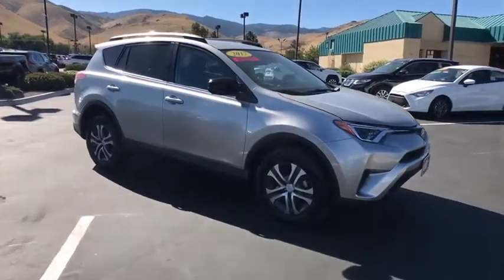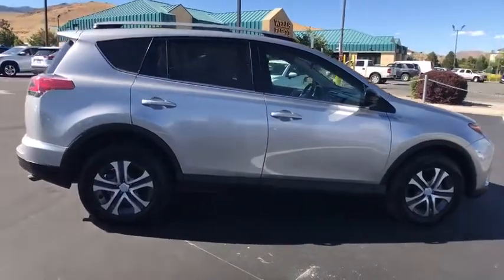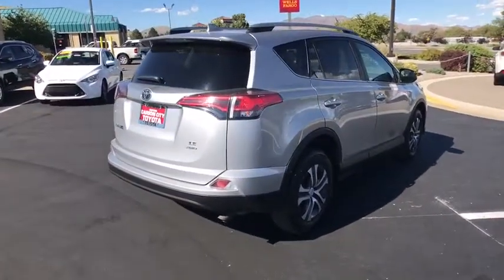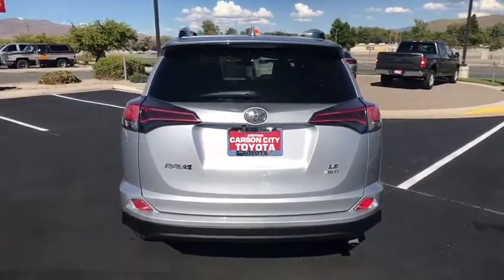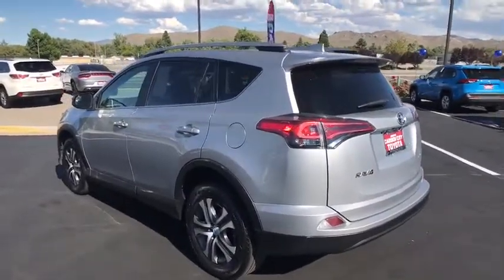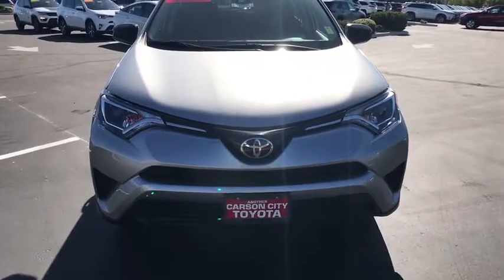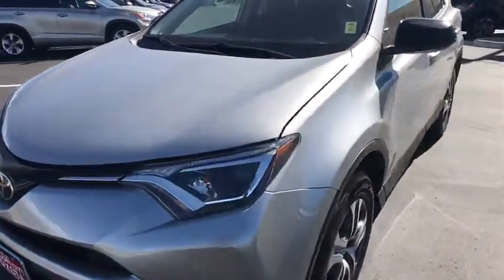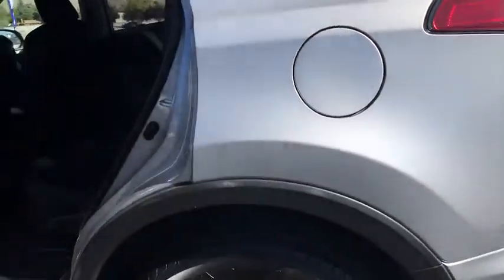2017 Toyota RAV4 Carson City, Reno, Northern Nevada, Dayton, Lake Tahoe, NV 143360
Used 2017 Toyota RAV4 available in Carson City, Nevada at Carson City Toyota. Servicing the Reno, Northern Nevada,  Dayton, Lake Tahoe, NV area.

Contact Carson City Toyota today for information on dozens of vehicles like this 2017 Toyota RAV4 LE. This Toyota RAV4 offers all the comforts of a well-optioned sedan with the utility you demand from an SUV. No matter the weather conditions or terrain this Silver Sky Metallic AWD Toyota RAV4 handles with an elegant confidence. Fine interior appointments complement this vehicles unprecedented performance. You could keep looking but why? Youve found the perfect vehicle right here. More information about the 2017 Toyota RAV4: The RAV4 was one of the first modern crossover utility vehicles and since its redesign in 2013 its been a better fit for the habits of its most common buyers -- families who want a fuel-efficient reliable easy-to-park vehicle. A capable all-wheel-drive system makes the RAV4 a smart pick for those needing to commute through snowy winters or take a trip to the mountain. Strengths of this model include Roomy interior for a compact SUV safety features fuel-efficiency excellent connectivity and audio systems and capable all-wheel-drive system
1 LCD Monitor In The Front,15.9 Gal. Fuel Tank,2 Seatback Storage Pockets,2-stage unlocking doors,3 12V DC Power Outlets,4-Wheel Disc Brakes w/4-Wheel ABS  Front Vented Discs  Brake Assist and Hill Hold Control,4.071 Axle Ratio,4WD type (on demand),550CCA Maintenance-Free Battery w/Run Down Protection,900lbs. Maximum Payload,ABS (4-wheel),ABS And Driveline Traction Control,Air Filtration,Air filtration,Airbag Occupancy Sensor,Airbag deactivation (occupant sensing passenger),Analog Display,Antenna type (mast),Anti-theft system (engine immobilizer),Armrests (rear center with cupholders),Armrests (rear folding),Assist handle (front),Assist handle (rear),Automatic Full-Time All-Wheel Drive,Autonomous braking,Axle ratio (4.07),Battery (heavy duty),Battery saver,Black Bodyside Cladding and Black Wheel Well Trim,Black Power Side Mirrors w/Convex Spotter and Manual Folding,Body side reinforcements (side impact door beams),Body-Colored Door Handles,Body-Colored Front Bumper w/Black Rub Strip/Fascia Accent,Body-Colored Grille w/Chrome Accents,Body-Colored Rear Bumper w/Black Rub Strip/Fascia Accent,Braking assist,Camera system (rearview),Cargo Area Concealed Storage,Cargo Space Lights,Cargo area light,Carpet Floor Trim,Center console (front console with armrest and storage),Center differential (mechanical),Child safety door locks,Child seat anchors (LATCH system),Chrome Side Windows Trim and Black Front Windshield Trim,Clearcoat Paint,Clock,Cloth Door Trim Insert,Compact Spare Tire Mounted Inside Under Cargo,Compass,Cruise Control w/Steering Wheel Controls,Cruise control (adaptive),Crumple zones (front),Cupholders (front),Cupholders (rear),Curtain 1st And 2nd Row Airbags,Day-Night Rearview Mirror,Daytime running lights,Deep Tinted Glass,Delayed Accessory Power,Digital odometer,Distance Pacing,Door handle color (body-color),Door trim (cloth),Double Wishbone Rear Suspension w/Coil Springs,Drive mode selector,Driver And Passenger Visor Vanity Mirrors,Driver Foot Rest,Driver Knee Airbag and Passenger Cushion Front Airbag,Driver Seat,Driver information system,Driver seat manual adjustments (6),Driver seat manual adjustments (height),Driver seat manual adjustments (reclining),Dual Stage Driver And Passenger Front Airbags,Dual Stage Driver And Passenger Seat-Mounted Side Airbags,Electric Power-Assist Speed-Sensing Steering,Electronic Stability Control (ESC),Electronic Transfer Case,Electronic brakeforce distribution,Emergency locking retractors (front),Emergency locking retractors (rear),Energy absorbing steering column,Engine Immobilizer,Engine: 2.5L DOHC 4-Cylinder w/Dual VVT-i,Exhaust tip color (stainless-steel),External temperature display,Fabric Seat Trim,Fade-To-Off Interior Lighting,Fixed Interval Wipers,Fixed Rear Window w/Fixed Interval Wiper and Defroster,Floor material (carpet),Front And Rear Anti-Roll Bars,Front Bucket Seats -inc: 6-way adjustable driver and 4-way adjustable passenger seats  60/40 split  reclining  fold-flat second-row seats w/height-adjustable headrests and center armrest,Front Center Armrest,Front Cupholder,Front Map Lights,Front air conditioning,Front air conditioning zones (single),Front airbags (dual),Front airbags (passenger seat cushion),Front brake diameter (10.8),Front brake type (ventilated disc),Front bumper color (body-color),Front headrests (2),Front headrests (adjustable),Front seat type (bucket),Front seatbelts (3-point),Front shock type (gas),Fr